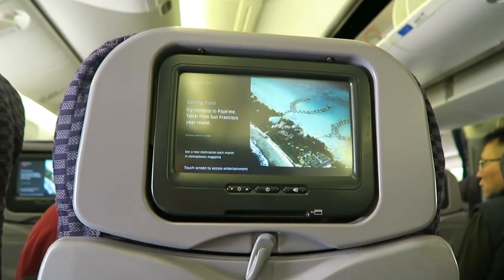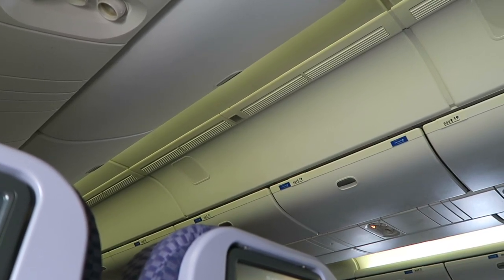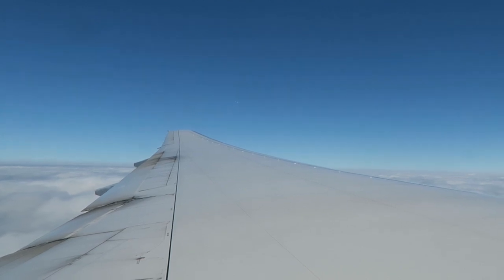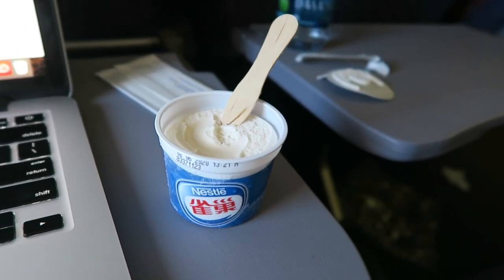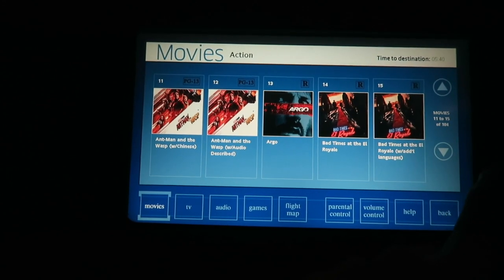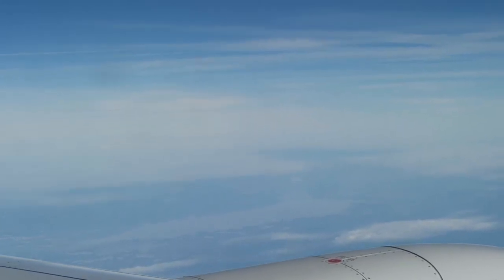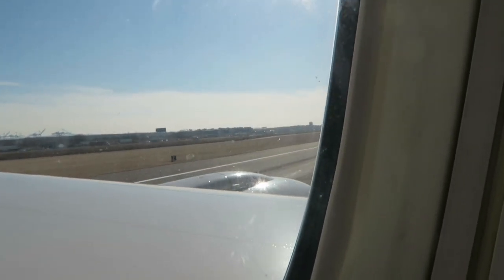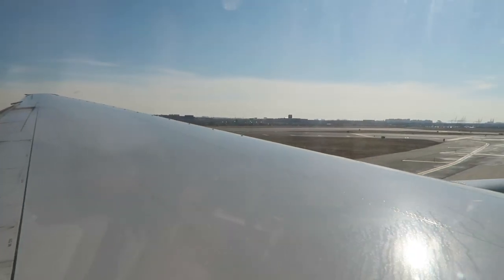FLIGHT REVIEW UNITED AIRLINES (HONG KONG-NEWARK) - BOEING 777